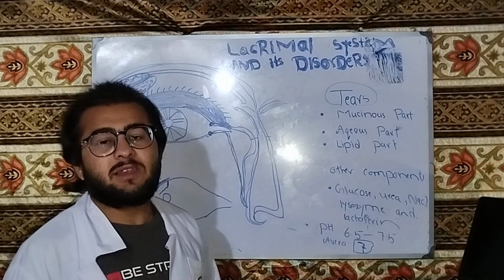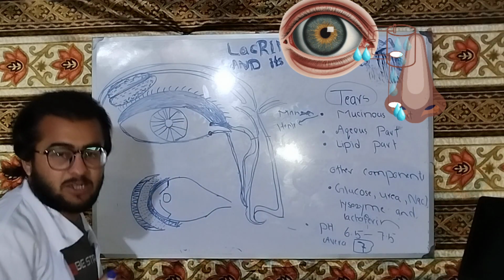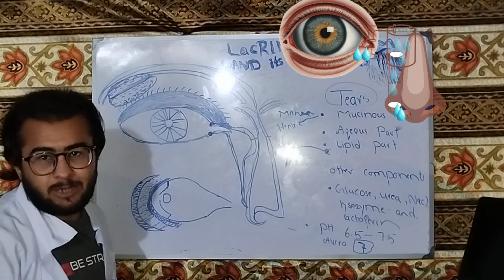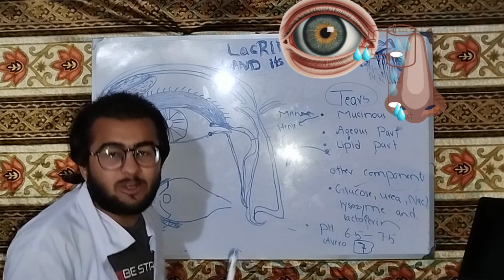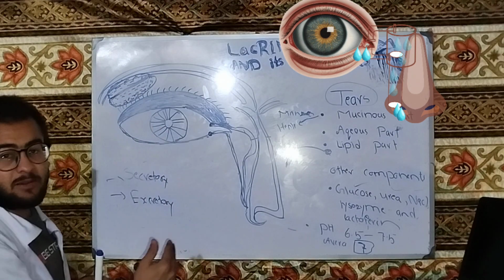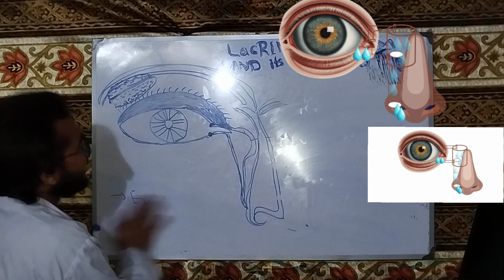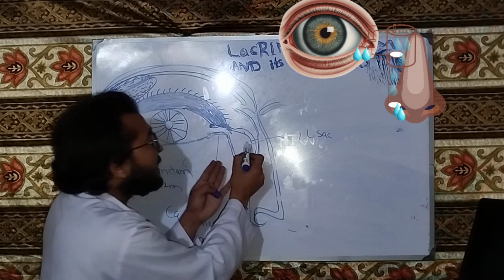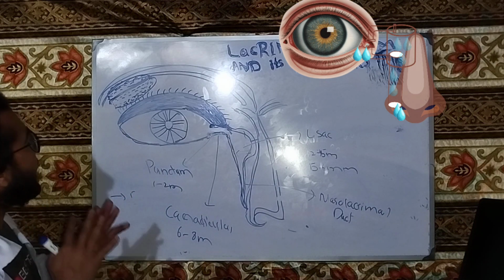7. Lacrimal System Made EASY 💧 (Tears, Drainage & Disorders in 10 Minutes!)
💧 Ever wondered how tears are produced and drained? This video makes the Lacrimal System incredibly simple!
🔥 Perfect for exams, clinical understanding, and quick revision — don’t miss this!

In this video, we break down the lacrimal system (tear system) into the simplest possible explanation — covering anatomy, physiology, tear flow, and important clinical conditions.

Whether you're a medical student, doctor, or beginner, this will help you understand and remember the topic effortlessly.

📚 Why This Video is Important:
High-yield for MBBS exams
Essential for ENT & Ophthalmology
Frequently asked in viva & MCQs
Helps in clinical diagnosis
🚀 Call to Action: